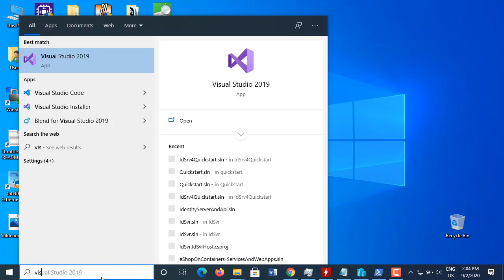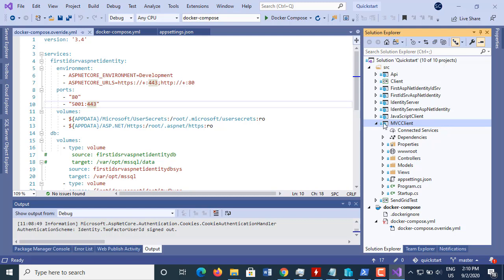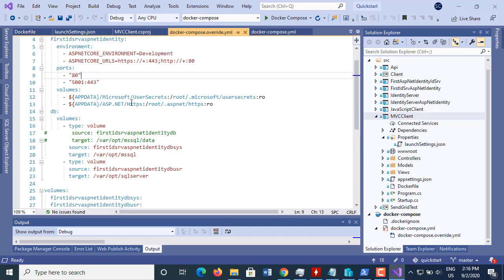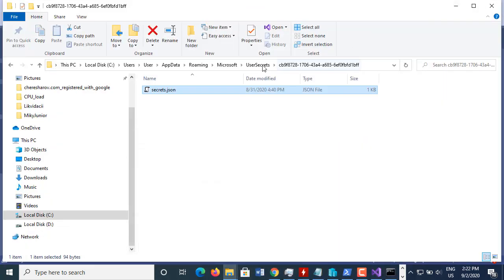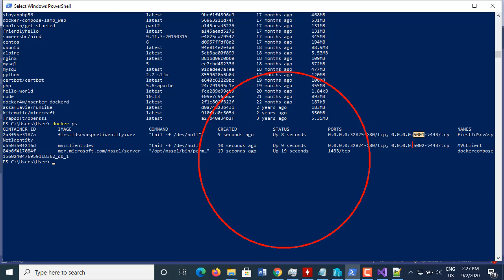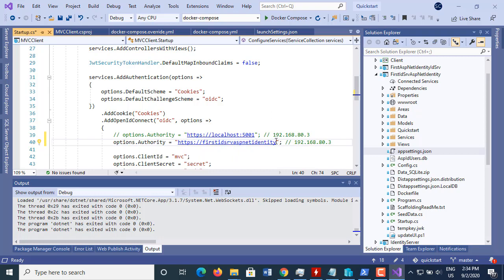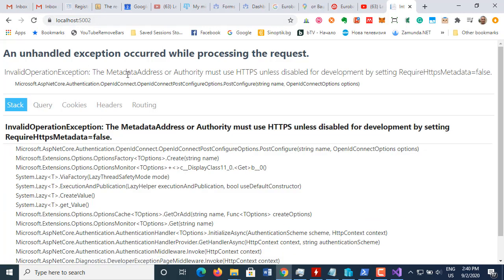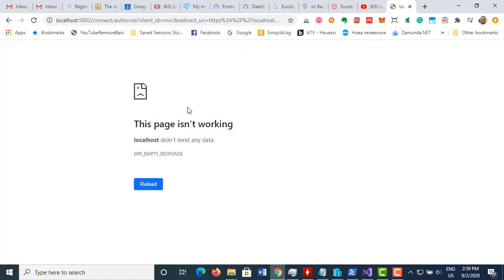Lection 55, Mvc Client Adding Docker Containers And Docker Compose